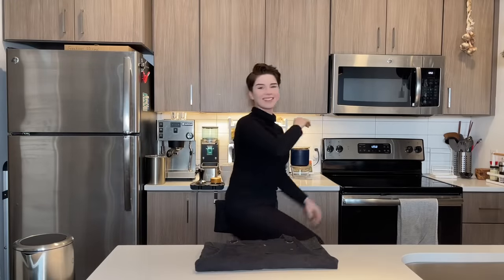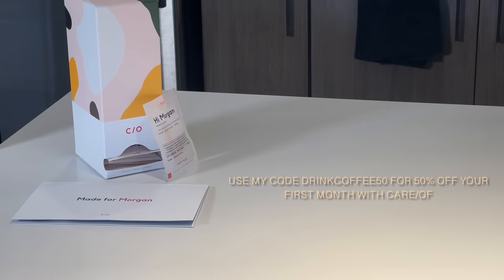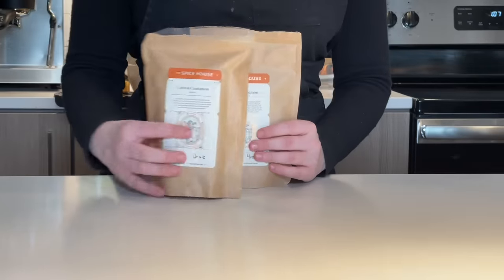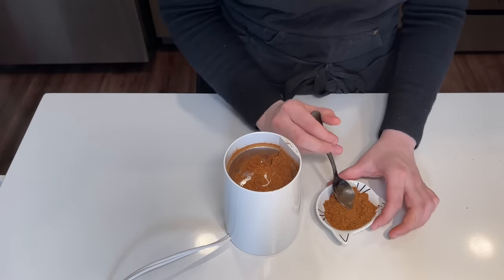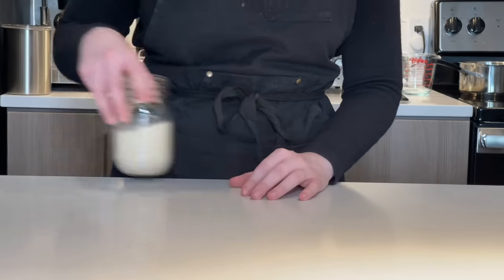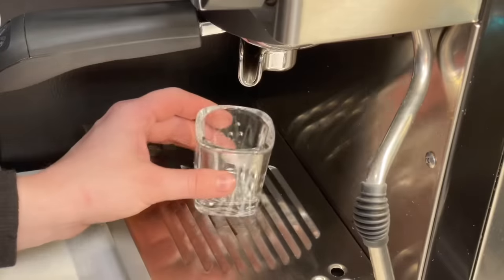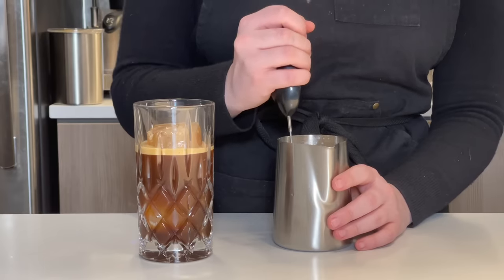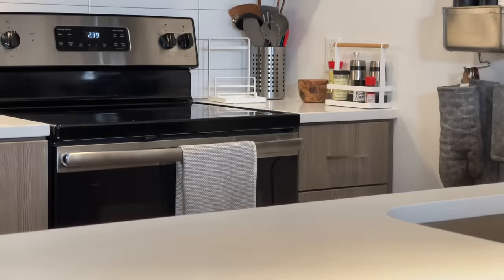A Better Brown Sugar Shaken Espresso With Oat Milk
-RECIPE-
Brown Sugar Syrup:
200g cane sugar
30g molasses
1 tsp/3g cinnamon
1/2 tsp vanilla paste

Oat Milk Cold Foam:
8oz cold oat milk
Pinch of cinnamon
Pinch (or dash, perhaps) of vanilla paste

Creation:
Place 30g (or to taste) of brown sugar syrup along with a double shot of espresso in a shaker with ice. Shake until thoroughly chilled and combined. Strain over ice in a tall glass. Froth cold milk until thick then pour over ice + espresso mixture. Stir to combine if you'd like and enjoy!